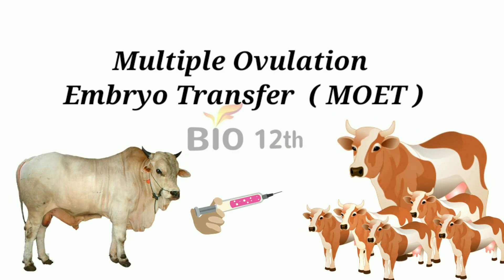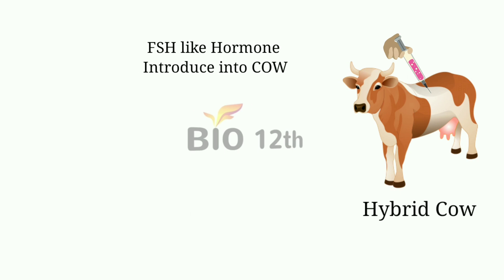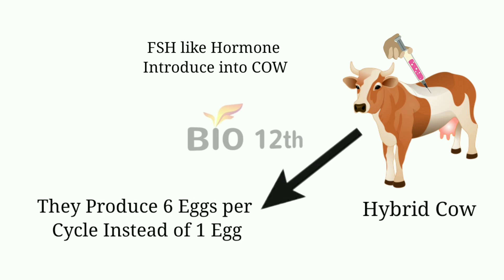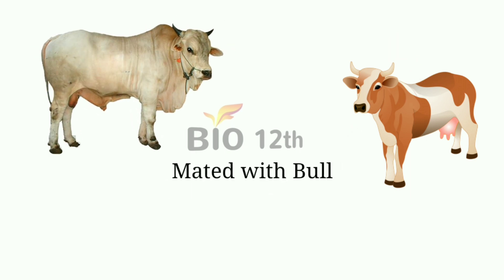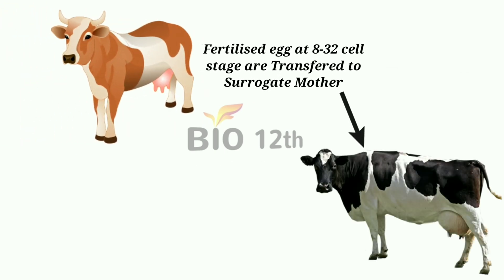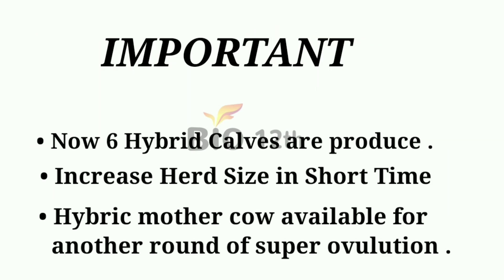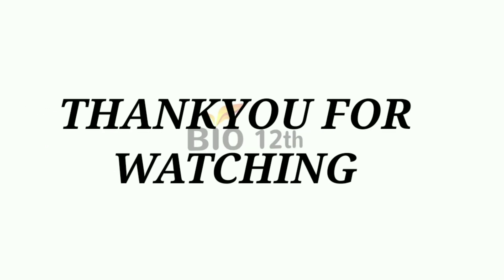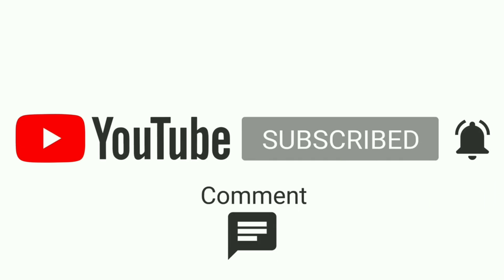MULTIPLE OVULATION AND EMBRYO TRANSFER TECHNOLOGY(MOET).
MOET, Multiple ovulation and embryo transfer technology (MOET) is a method used for the hybridization of the cattle. In this method, a hormone (with FSH-like activity) is given to the cow for inducing follicular maturation and superovulation instead of one egg, which they usually give per cycle, they produce 6-8 eggs. The cow is either mated with the best bull or artificially inseminated. The embryos at 8-32 cell stage are recovered and transferred to surrogate mothers. The genetic mother is available for another superovulation. MOET has been done in cattle, sheep, rabbits, buffaloes, mares, etc. High milk giving breeds of females and high quality (lean meat with less lipid) meet giving bulls have been bred successfully to obtain better breed in a short time.
It is Important for NEET And CBSE Exams
Please give feedback in comment box ...